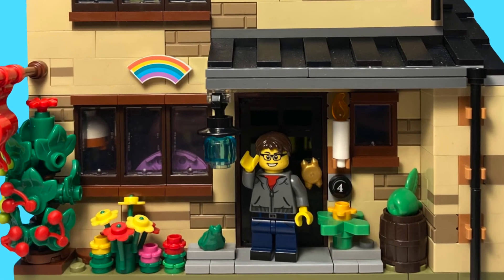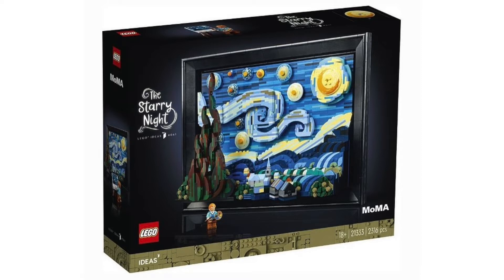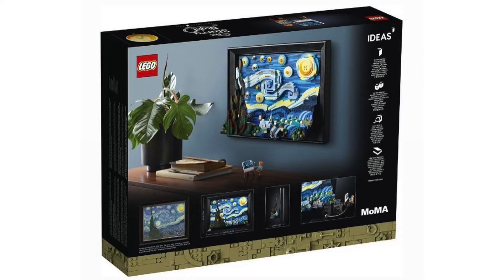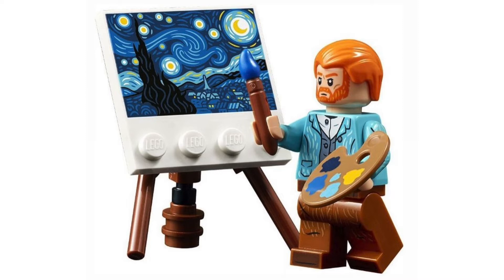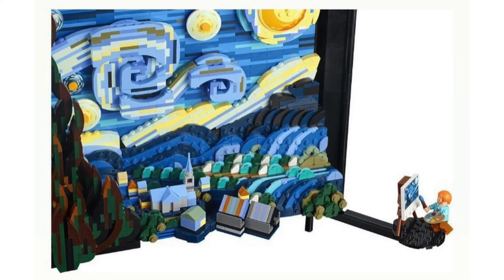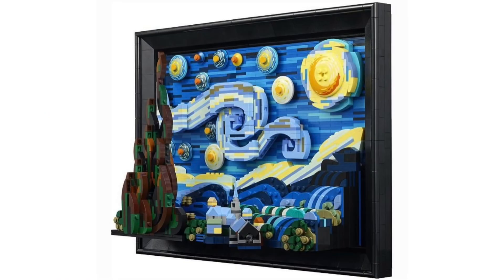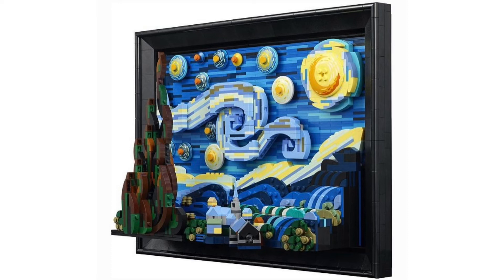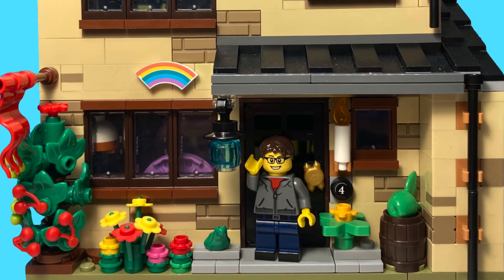LEGO Vincent van Gogh: The Starry Night Reveal!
Today, thanks to some users on instagram, we have pictures of the new LEGO Ideas set! This feels straight out of the Art theme, and couldn't be any better! From the prints to the colors to the figure, it's absolutely perfect!